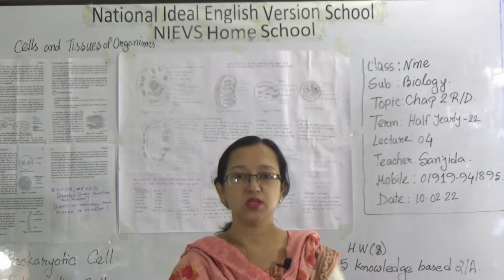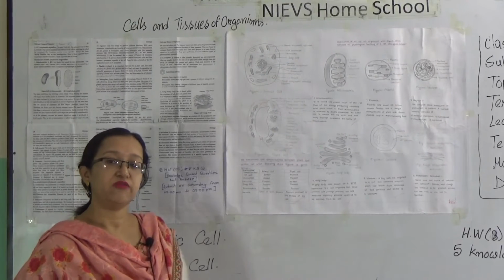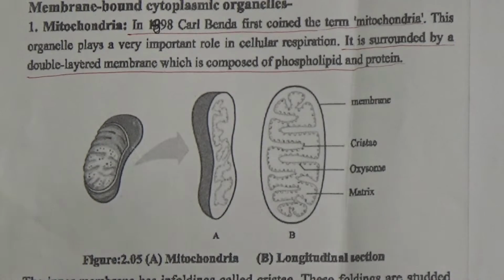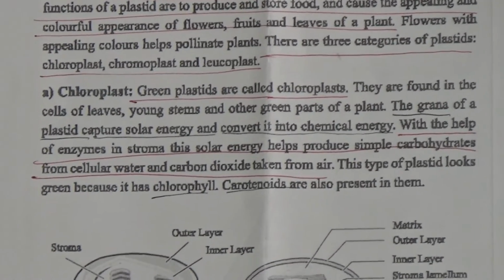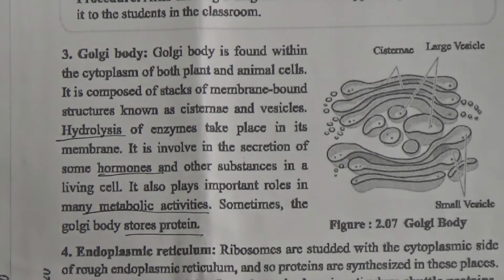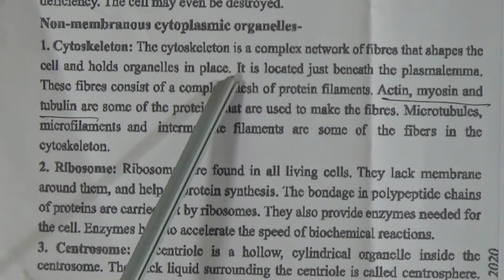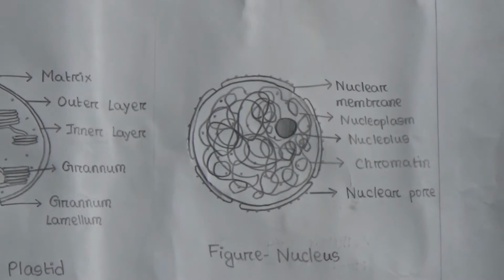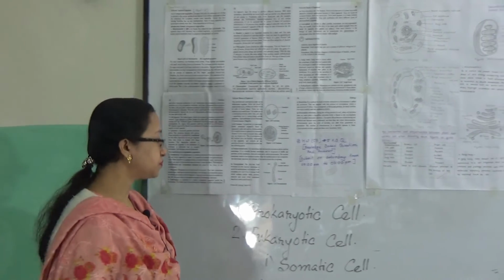Class: Nine, Subject: Biology (Lecture-04), Topic: Chapter-2, R/D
Half Yearly-2022
Class: Nine
Subject: Biology (Lecture-04)
Topic: Chapter-2, R/D
Teacher: Sanjida Rahman